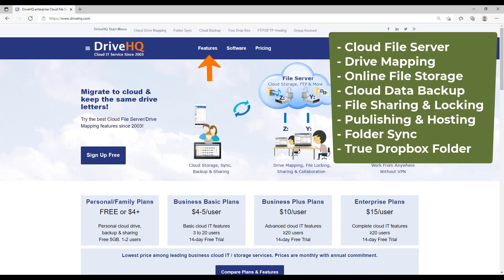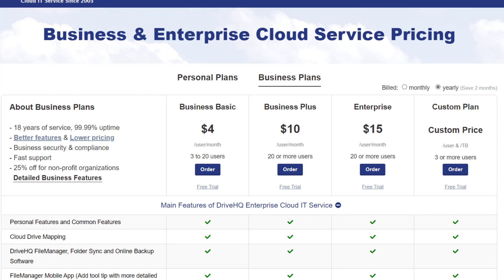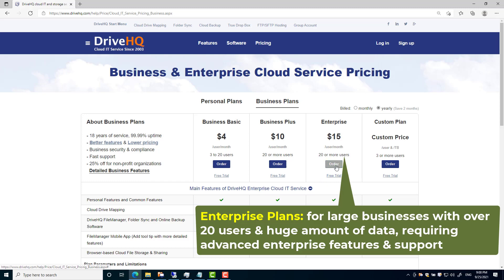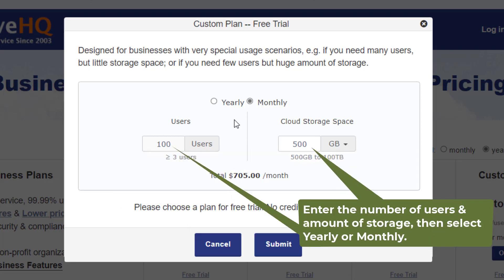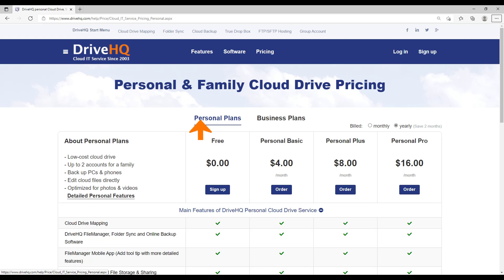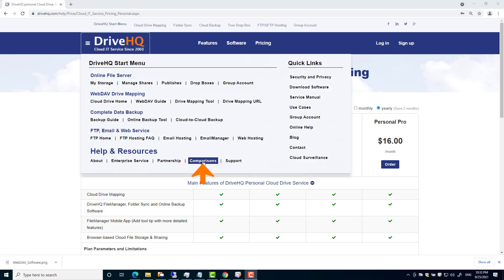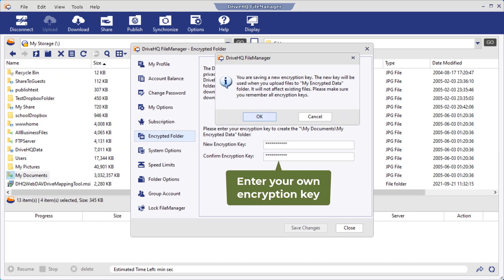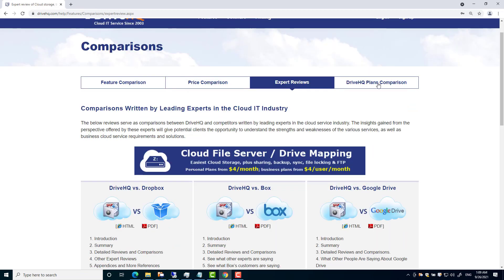DriveHQ Cloud Service Plans and Pricing (Cloud File Server, Drive Mapping, FTP/SFTP Hosting, etc.)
is a leading cloud IT service provider. It offers many top quality cloud features at a very low price.

DriveHQ has service plans optimized for businesses of different sizes, and personal users. We will talk about the service pricing and compare it with other competing services.

Let's talk about business service plans first. Business service pricing is mainly based on the number of users. There are four types of business plans:

Business Basic, Business Plus, Enterprise and Custom Plans.
Business Basic plans are low-cost plans for small businesses with up to 20 users and small amount of data. The lowest plan offers 3 users and 15GB of cloud storage; the highest plan offers 20 users and 200GB of storage.

Business Plus plans are optimized for most businesses with over 20 users and large amount of data. The price is $10 per user per month, starting with 20 users, and 2TB of storage.

Enterprise Plans are optimized for large businesses with over 20 users and huge amount of data, requiring advanced enterprise features and support, such as Full-text search, Single-sign-on, or certain customization or regulatory requirements. The price is $15 per user per month, starting with 20 users and 4TB of storage.

Custom Plans are designed for businesses with special usage scenarios, for example, if you need many users, but little storage; or if you need few users but huge amount of storage. In these cases, a custom plan may save you up to 40%. The lowest custom plan includes 3 users and 500GB of storage.

Most other business cloud services charge over $15 per user per month. DriveHQ's price is significantly lower than other business cloud services, not to mention we offer much better features and client software. If you can use our Custom Plans, the cost saving is even more dramatic.

Now let's talk about Personal Plans.  DriveHQ offers free 5GB cloud storage and 1 sub-user license. The free service has some restrictions, and you must log in at least once every 3 months.

You can upgrade to the Personal Basic, Personal Plus or Personal Pro plan. It includes 64GB, 256GB or 1TB of cloud storage, which should be enough for most personal users.

Compared with other personal cloud storage services, DriveHQ's advantages include:
(1) Better software and features. DriveHQ's WebDAV Drive Mapping, FileManager and Online Backup software is much better than other companies' folder synchronization software.
(2) Better Privacy and Security. DriveHQ is totally not in the advertisement business. We never sell user info or data.
(3) Client-side Data Encryption. With DriveHQ's Encrypted Folder feature, your data is encrypted locally before it is uploaded to DriveHQ cloud. Even DriveHQ support staff cannot decrypt your files.
(4) It supports multiple devices and 1 sub-account for your kids or spouse.

For more detailed info, please visit DriveHQ's pricing page. To compare pricing with other cloud services, please visit the price comparison page.